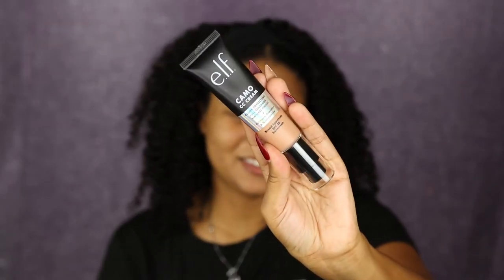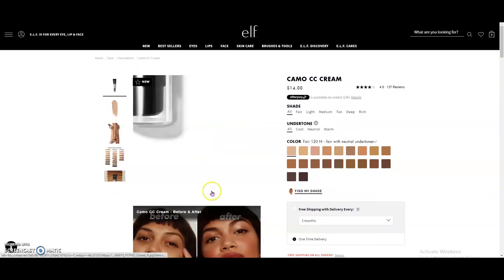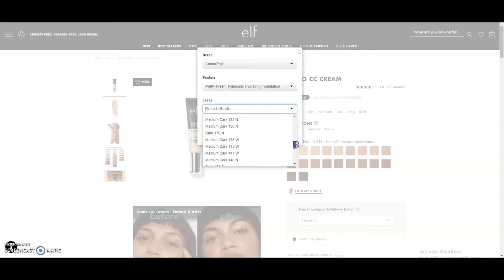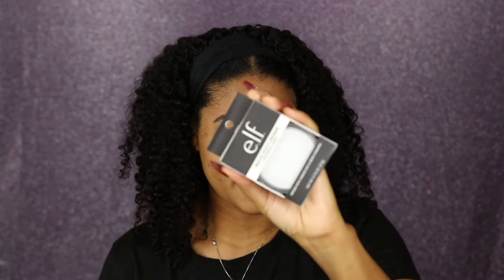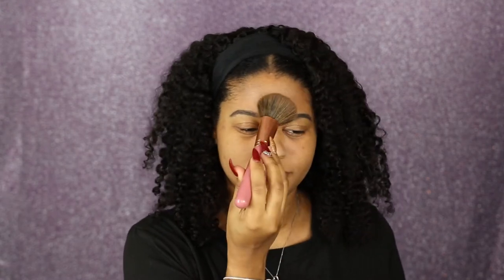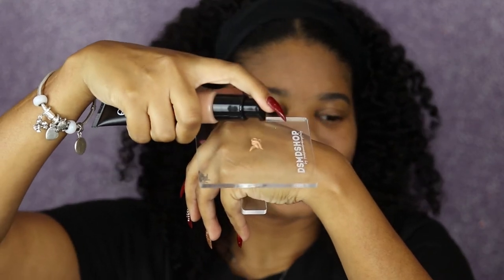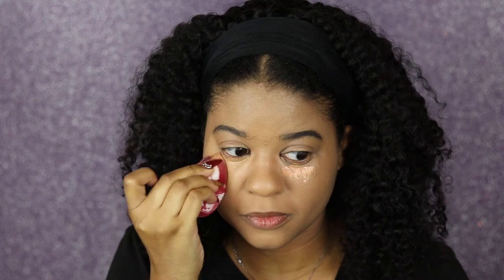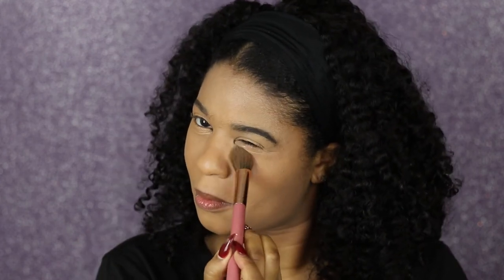NEW ELF Camo CC Cream | Demo + First Impressions |Lovejiselle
Hey!

Today we will be testing out the New ELF Camo CC Cream in the shades 355 W and 375 N.

T W I T T E R ♥  I N S T A G R A M